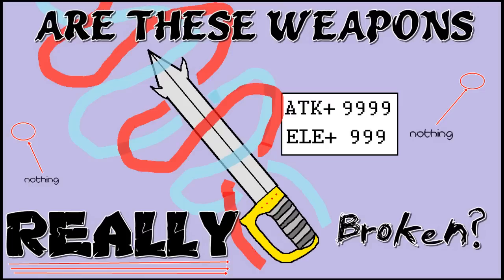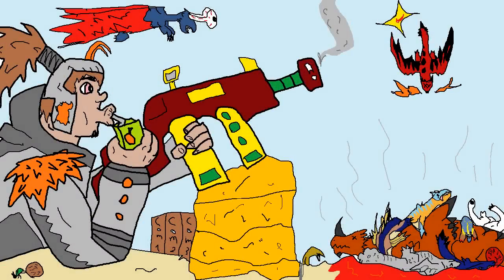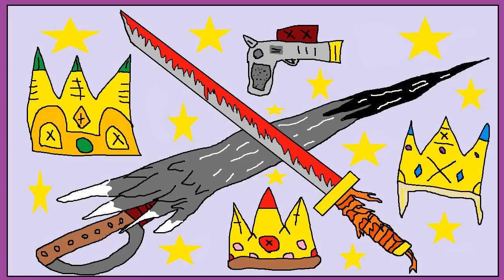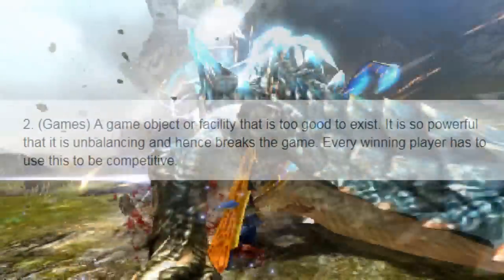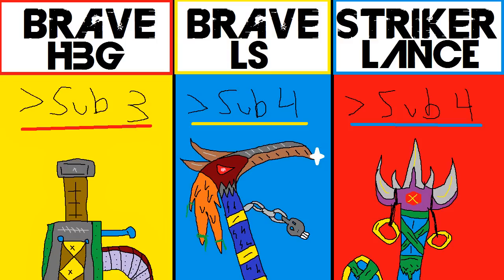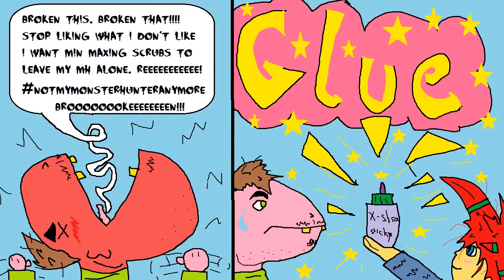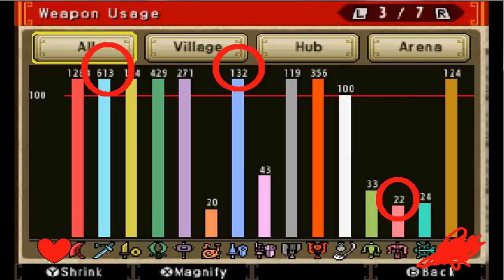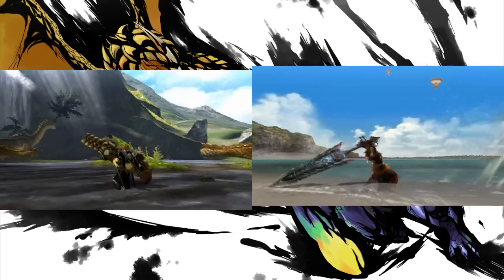Monster Hunter - Are these Weapons REALLY Broken? ( and other stuff )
First, thank you for taking the time to watch this video.
I had this on my mind for quite a long time but my inability to edit stuff and low amount of motivation to invest so much time and effort into a video like this, hindered me quite alot.

I'm glad that I still pulled through, even though it took me more than 2 weeks to finish this.

I for one, don't enjoy running around with a weapon, that feels like fucking with a limp dick, when using it.

I'm not a native speaker by the way, which is why my pronounciation on some words is incorrect or sound weird.
MHXX is no bad game by any means, even if I prefer 4U waaay more than this game.

Have a nice day you sexy beasts.